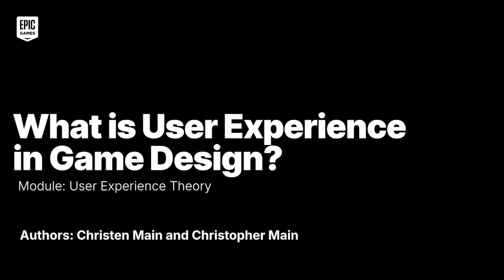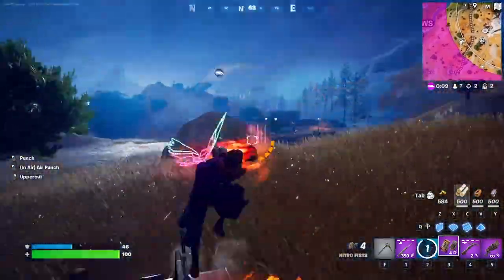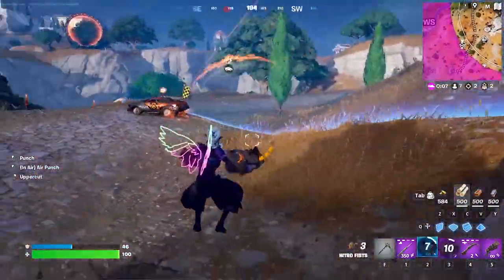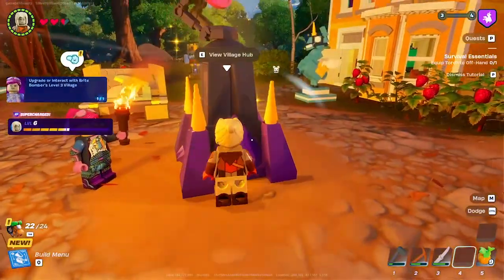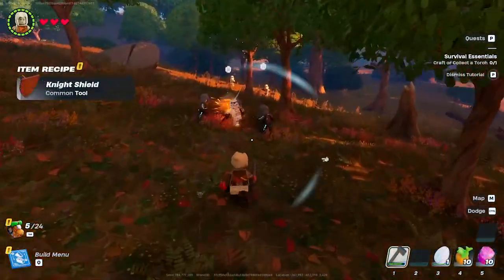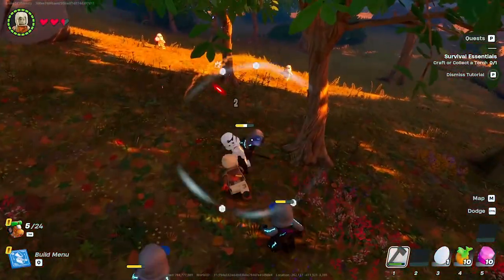Game Feel Explained: Why Some Games Just Click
User experience is at the heart of every memorable game—shaping everything from the impact of a hit to the thrill of a loot drop. This lesson breaks down concepts like game feel, polish, immersion, and the neuroscience behind how players process information. It’s a preview of how thoughtful UX design can create games that hook players from the very first moment.

This video is a lecture from the *Epic Games Game Design Professional Certificate.* Enrolling in the full program gives you practical frameworks, real production insights, and hands-on projects that explore how professional studios design satisfying, intuitive gameplay experiences.

Explore the full *Epic Games Game Design Professional Certificate* to gain deeper tools, research-backed methods, and hands-on practice designing intuitive and engaging player experiences.